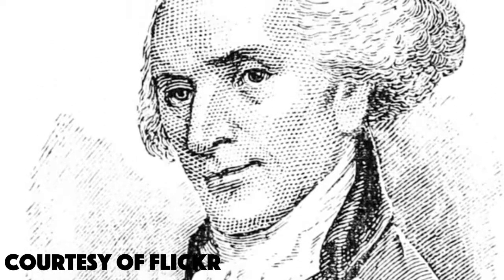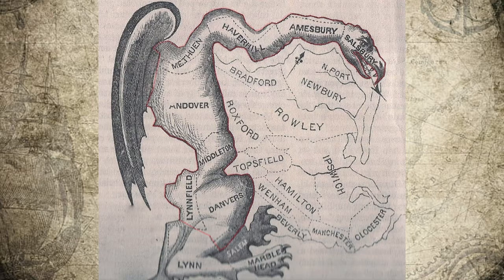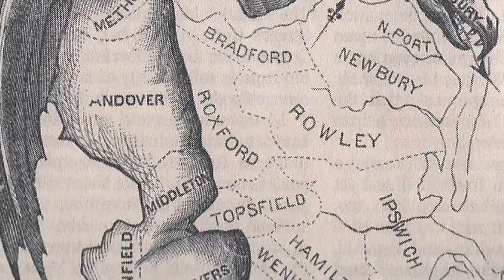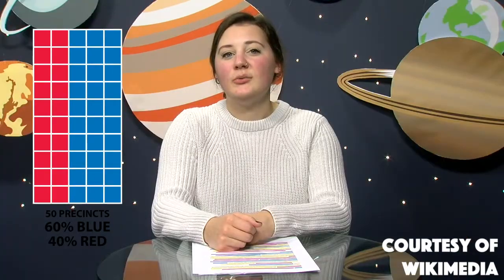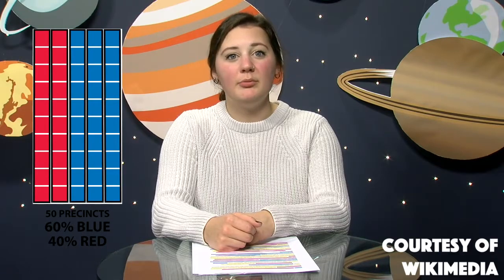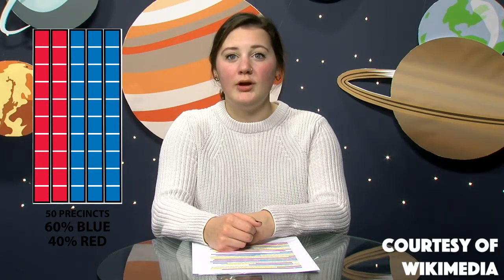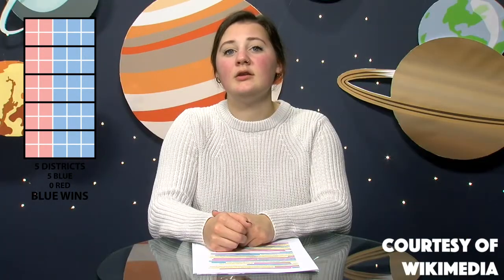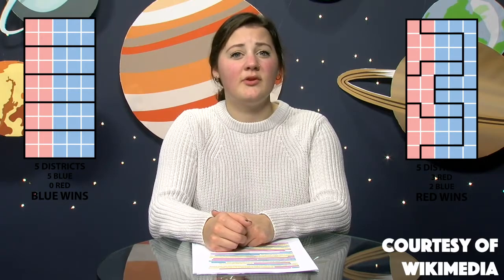The Science Behind Gerrymandering... Or Is It Jerrymandering? | 300 Seconds of Science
Allie explains just how gerrymandering works and how these political districts are divided up and created in order to help organize our democracy!